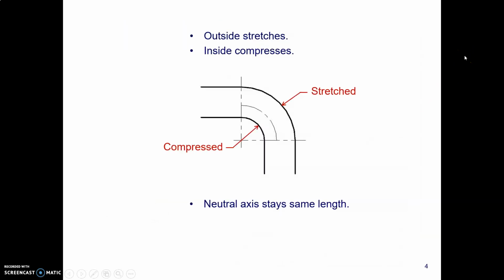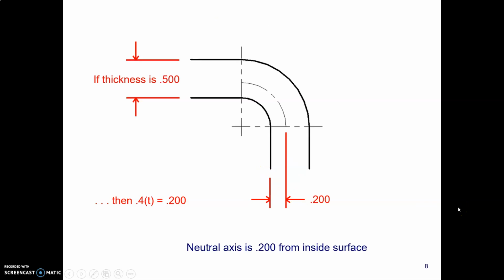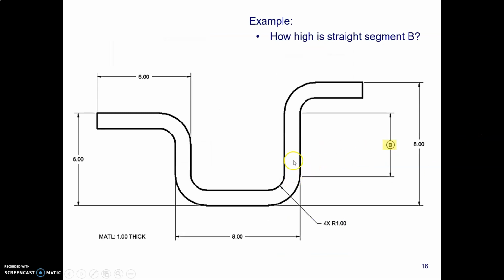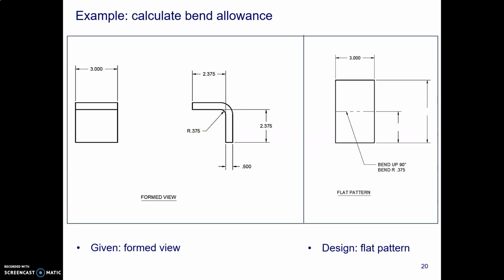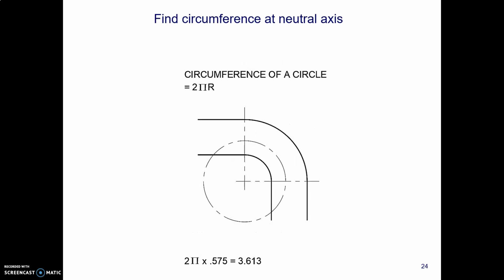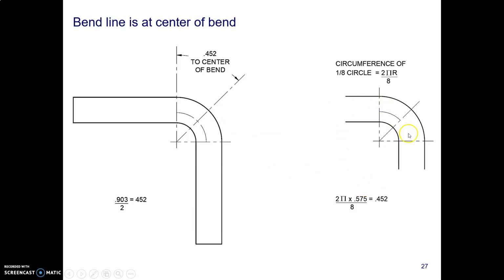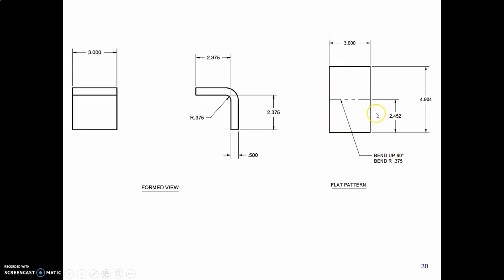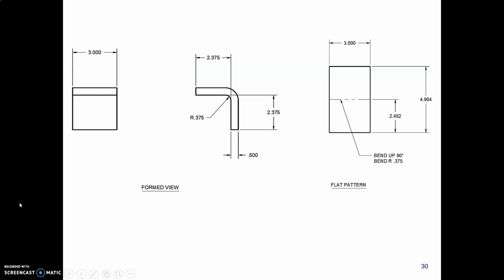MDes14a bend allowance calculation